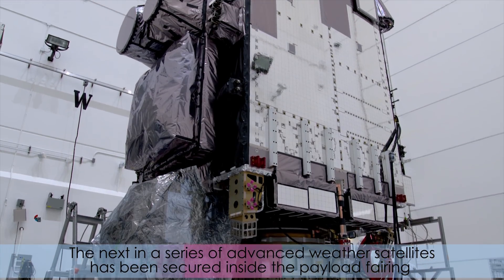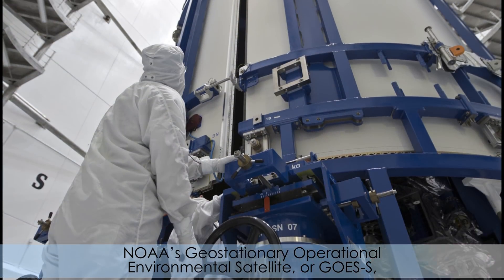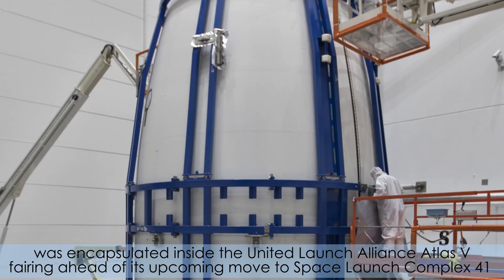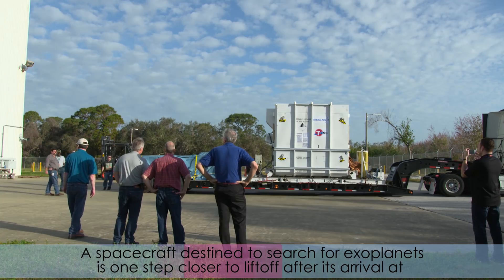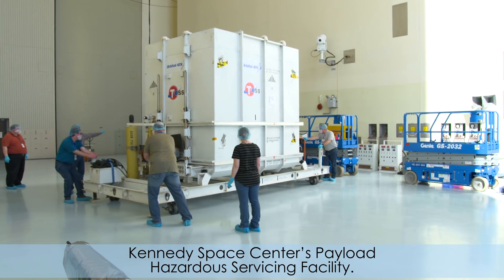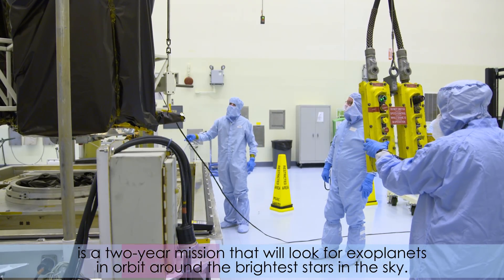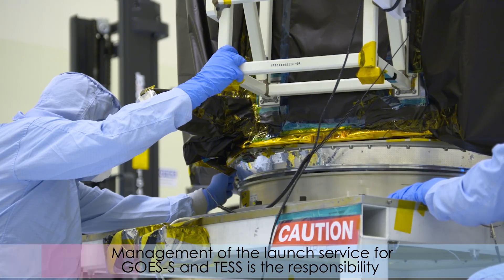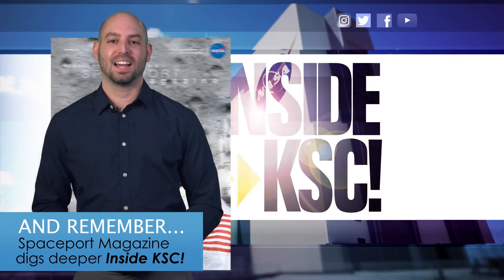Inside KSC! for Feb. 16, 2018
In space news this week, NOAA’s Geostationary Operational Environmental Satellite-S, next in a series of advanced weather satellites, has been secured inside the payload fairing that will protect it during its climb to space, and TESS, a spacecraft destined to search for exoplanets, is one step closer to liftoff after its arrival at the Payload Hazardous Servicing Facility.